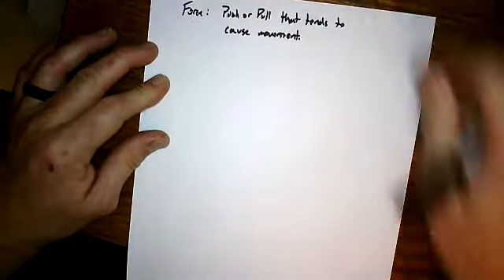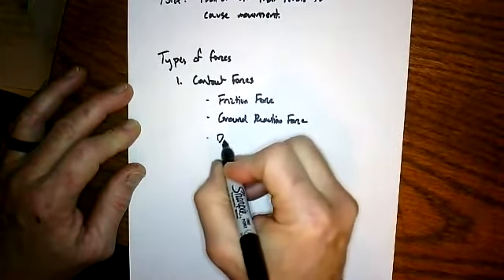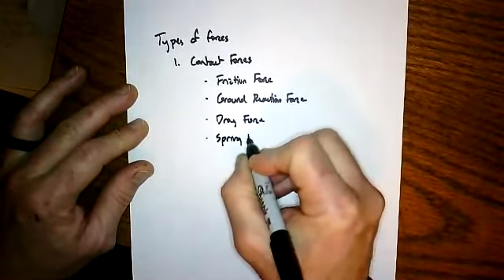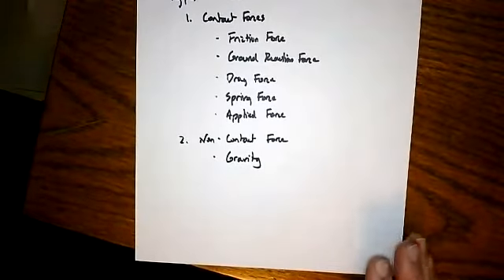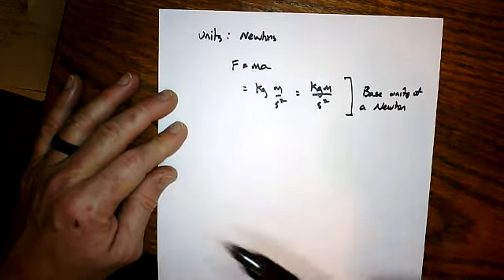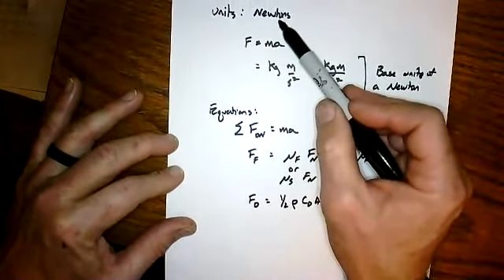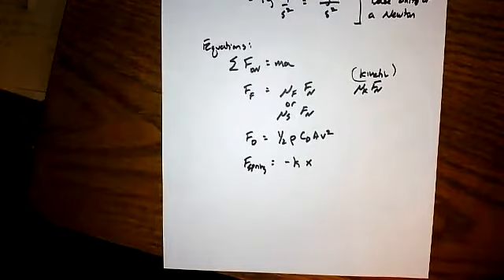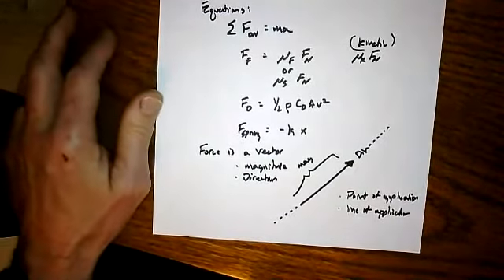Types of forces